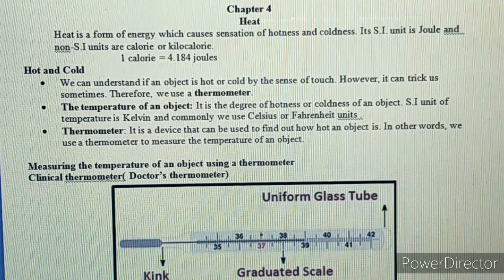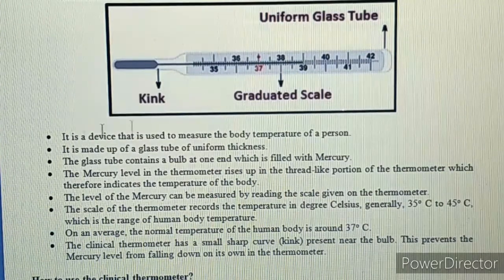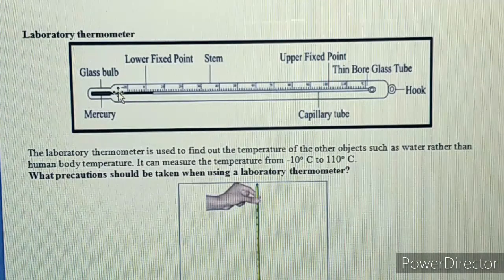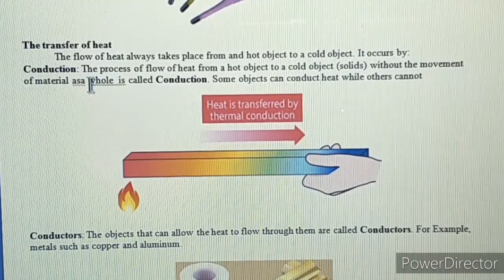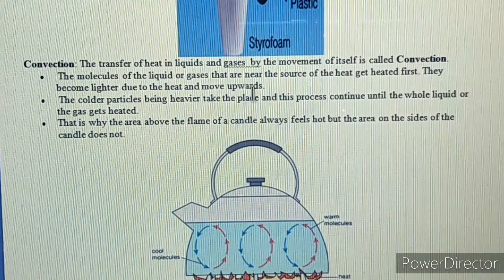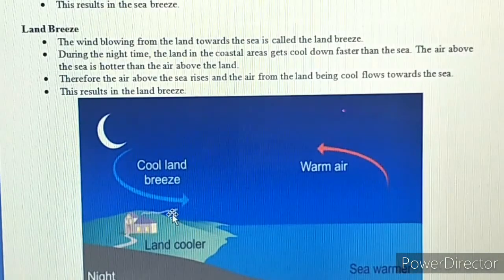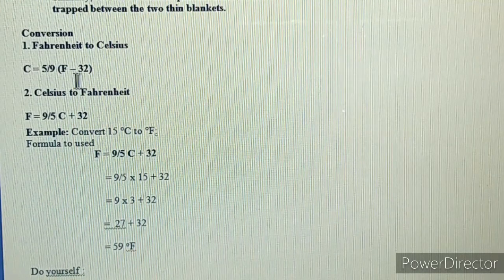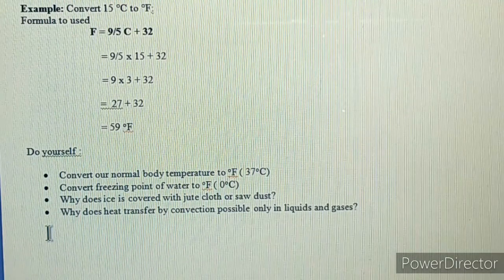Science - Class 7 - Chapter 4 - Heat